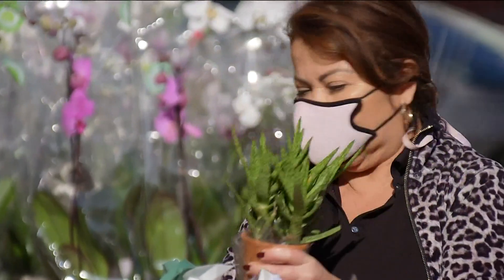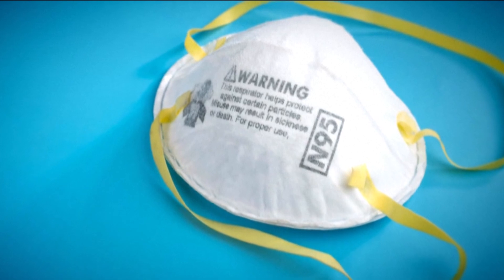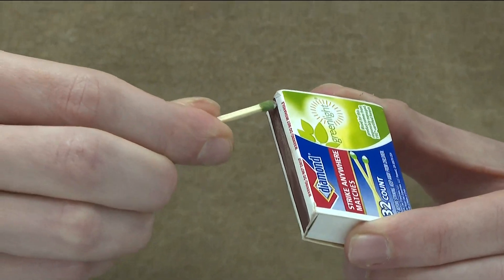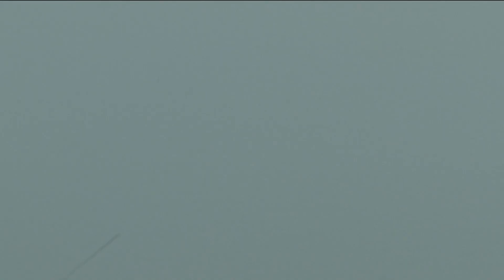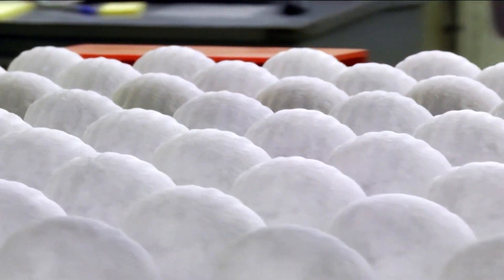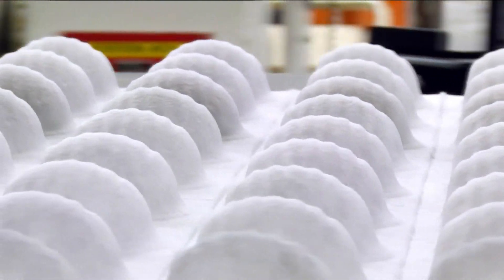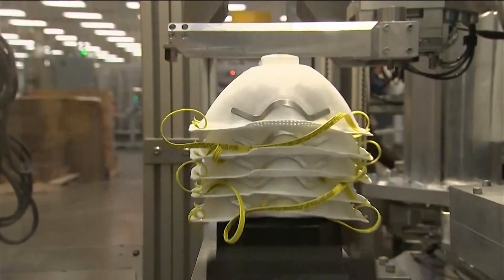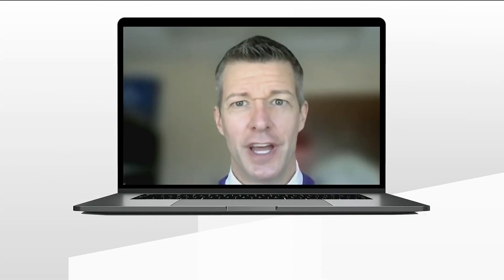Cloth masks vs. N-95 masks | What's the difference?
Here is a breakdown of the difference.